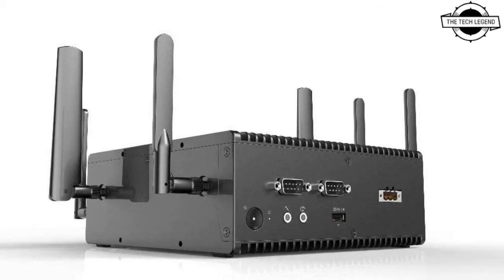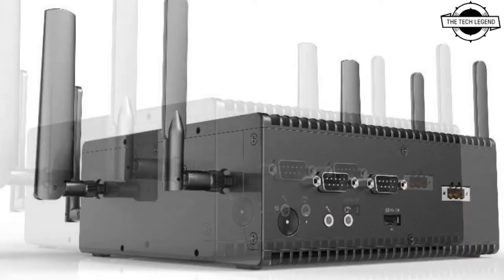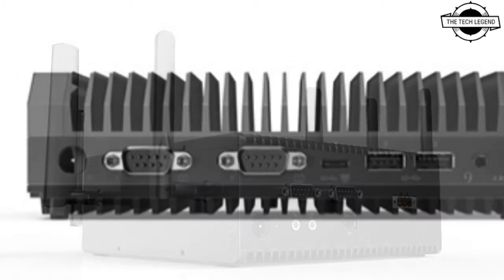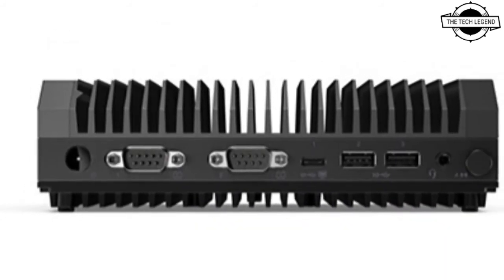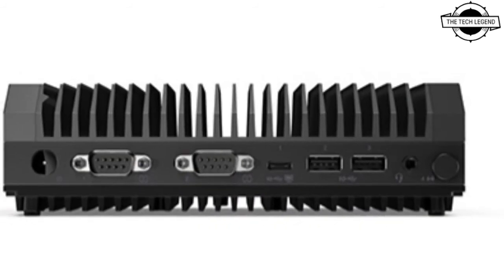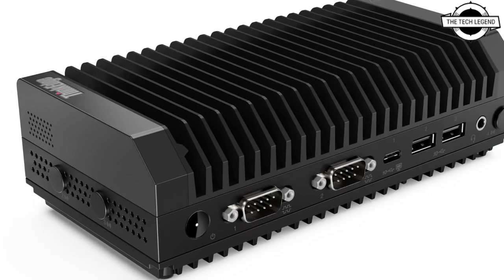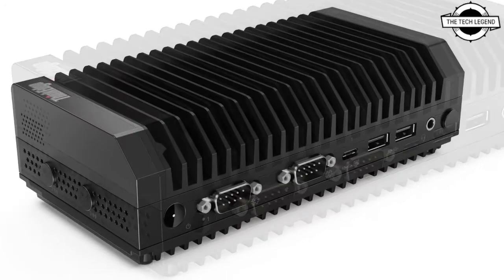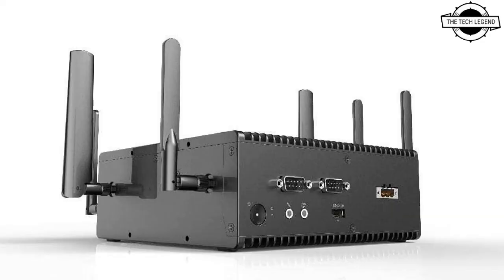Lenovo ThinkEdge SE30 And ThinkEdge SE50 Industrial Design Fanless PC Launched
Lenovo announced new industrial PC products such as the "ThinkEdge SE30" industrial PC equipped with the 11th generation Core i5 vPro. The "ThinkEdge SE30" and "ThinkEdge SE50" for edge computing will be released, and both will begin shipping in mid-2021. The compact and sturdy "ThinkEdge SE30" has a built-in 11th generation Core i5 vPro, up to 16GB of memory, and up to 1TB of storage. Adopts a fanless drive housing that supports the operating temperature range of -20 to 60 ° C, and supports the incorporation of 4G and 5G modules. Interfaces are COM port (RS232 / 422/485) x 2, USB3.1 Gen.2 (Type-C / Type-A) x 3, Gigabit LAN, Thunderbolt 4, DisplayPort, HDMI, etc. The external dimensions are width 179 mm, depth 88 mm, height 51.5 mm, weight 800 g to 1 kg. The "ThinkEdge SE50" is a high-end model designed for versatile applications such as more advanced analysis and data processing. Similarly, a 2-liter chassis that supports fanless drive is used, and the operating temperature range is 0 to 50 ° C. Built-in 11th generation Core i7 / i5 vPro, memory up to 32GB, storage up to 2TB.